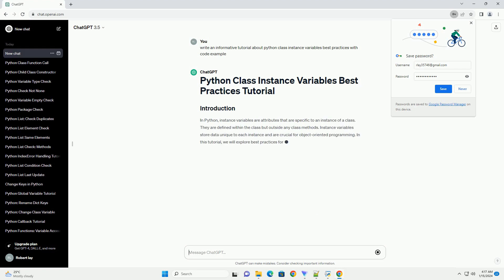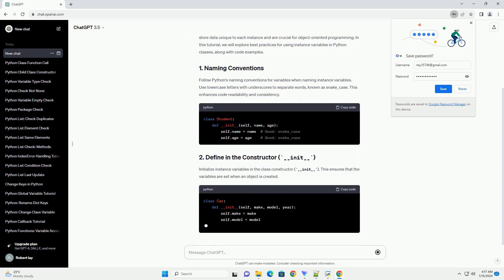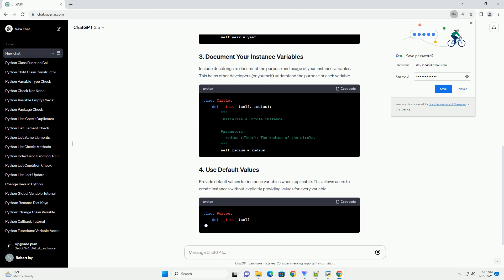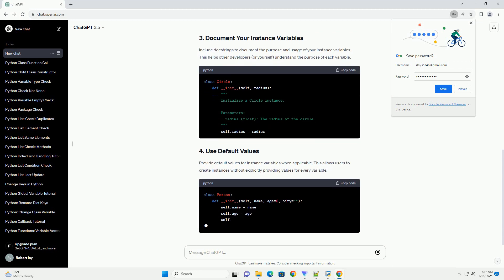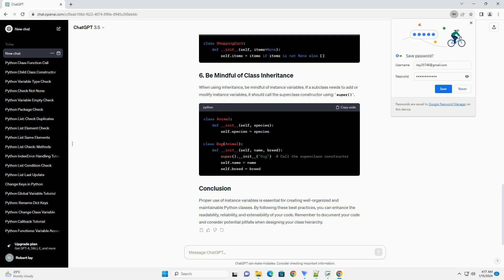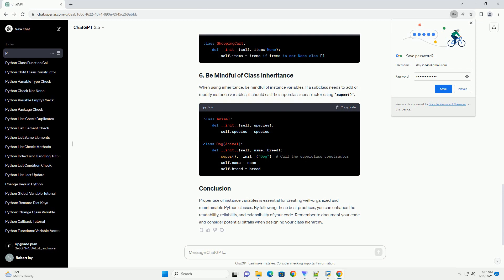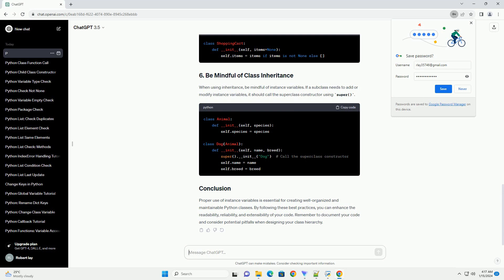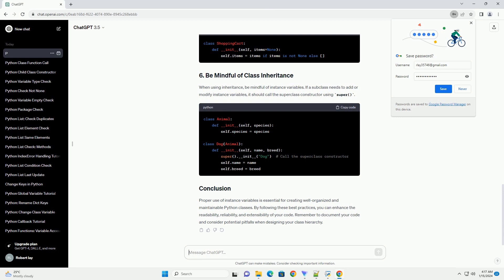python class instance variables best practices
in python, instance variables are attributes that are specific to an instance of a class. they are defined within the class but outside any class methods. instance variables store data unique to each instance and are crucial for object-oriented programming. in this tutorial, we will explore best practices for using instance variables in python classes, along with code examples.
follow python's naming conventions for variables when naming instance variables. use lowercase letters with underscores to separate words, known as snake_case. this enhances code readability and consistency.
initialize instance variables in the class constructor (__init__). this ensures that the variables are set when an object is created.
include docstrings to document the purpose and usage of your instance variables. this helps other developers (or yourself) understand the purpose of each variable.
provide default values for instance variables when applicable. this allows users to create instances without explicitly providing values for every variable.
avoid using mutable objects as default values for instance variables. mutable defaults can lead to unexpected behavior due to shared references.
instead, use none as a default and create the mutable object inside the constructor.
when using inheritance, be mindful of instance variables. if a subclass needs to add or modify instance variables, it should call the superclass constructor using super().
proper use of instance variables is essential for creating well-organized and maintainable python classes. by following these best practices, you can enhance the readability, reliability, and extensibility of your code. remember to document your code and consider potential pitfalls when designing your class hierarchy.

Related videos on our channel:
python best plotting library
python best practices
python best practices guideline